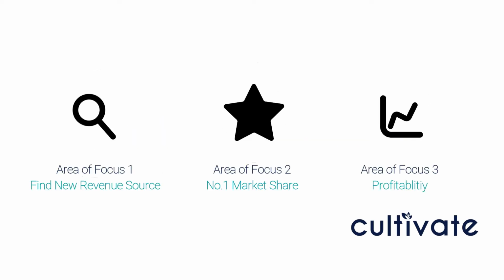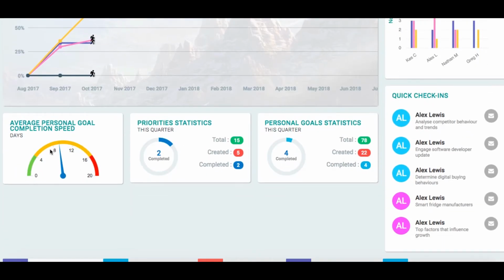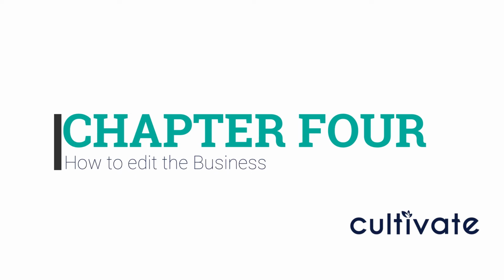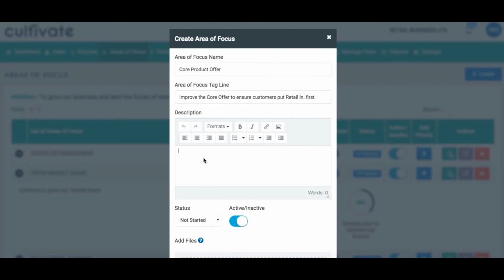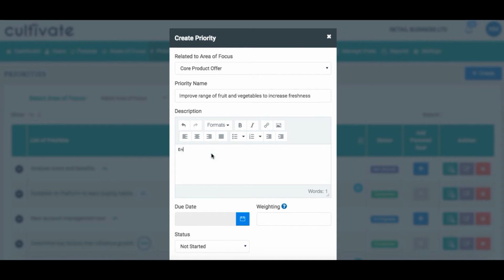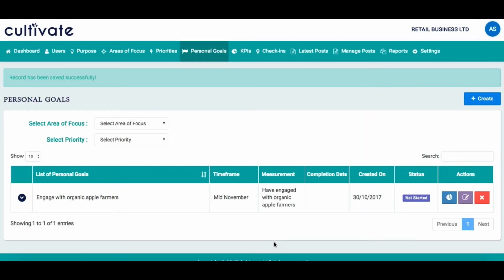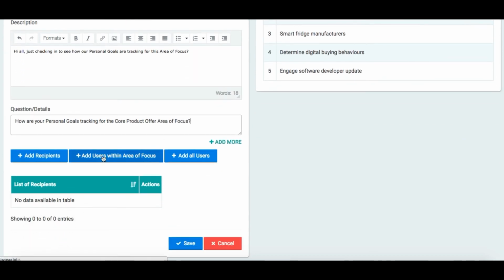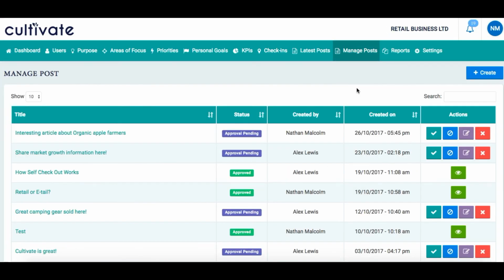Cultivate Authorised Tutorial Jan 2018